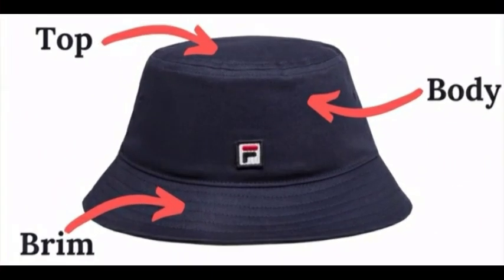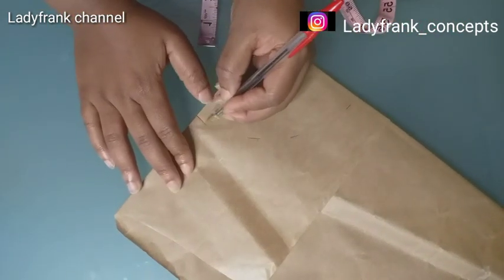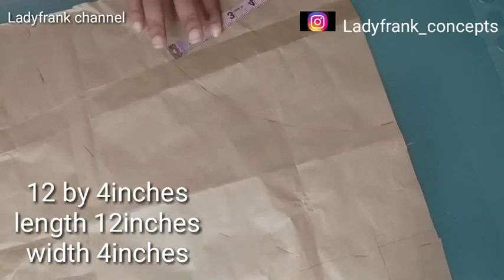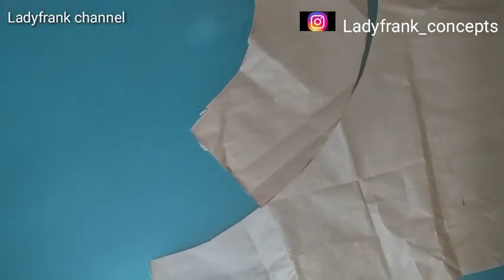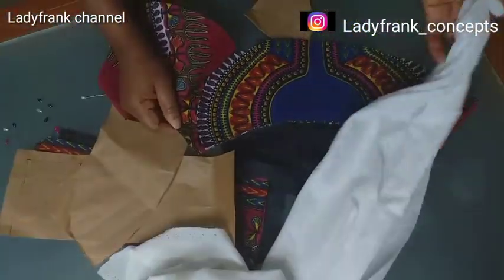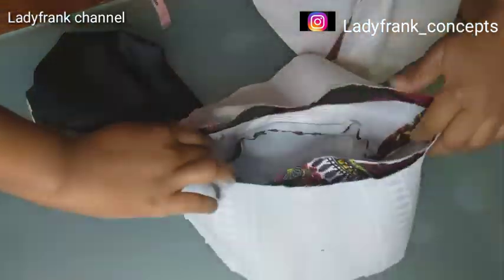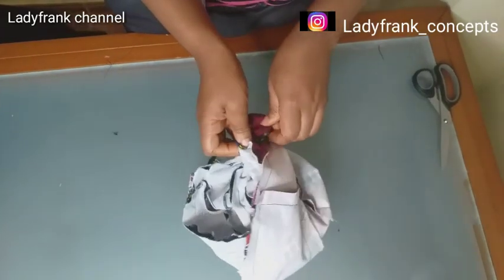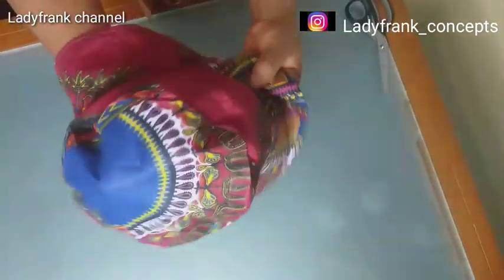How to make a bucket hat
In this video you will learn how to make a bucket hat..It started with making pattern,cut and sewing with a neat finishing. Is so easy and is beginner friendly.

 I know at the end of this tutorial you will know how to make a bucket hat...